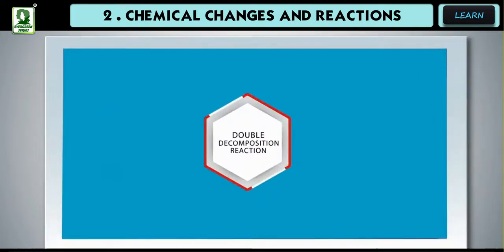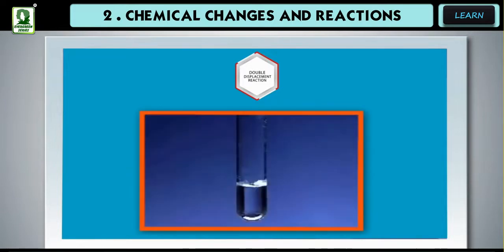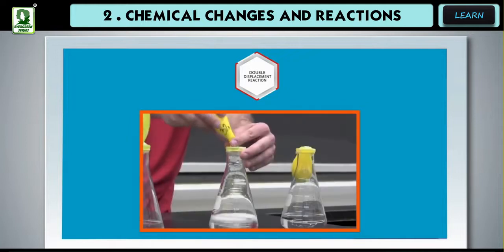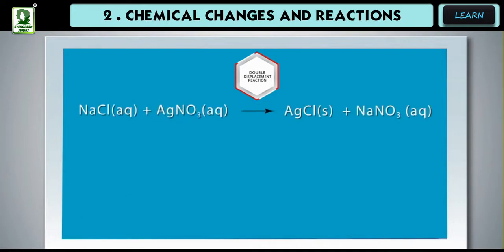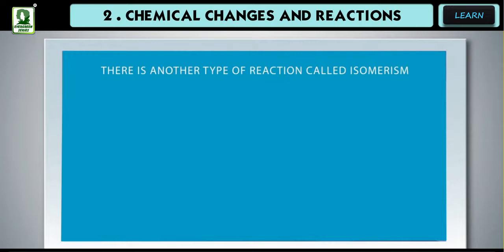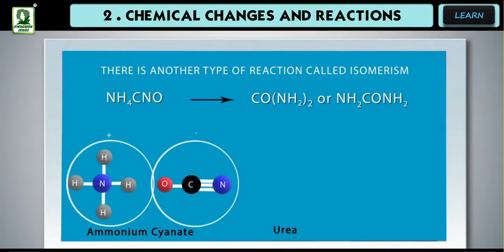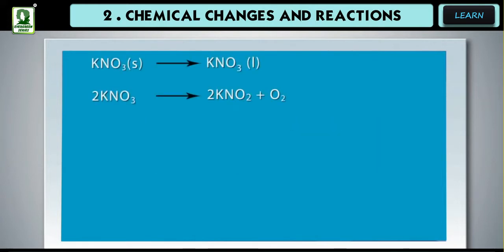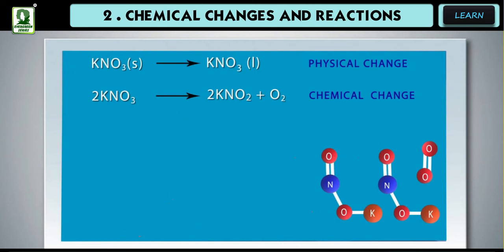DOUBLE DISPLACEMENT REACTION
Isomerism : The process in which simple rearrangement of the atoms takes place leading to new products in known as isomerism.

Simultaneous occurrence of physical and chemical changes :
It may be mentioned here that in many cases a visible change may be the result of simultaneous occurrence of physical as well as chemical changes.

Examples :
1. Action of heat on nitre (KNO3)
When potassium nitrate is heated, it fuses (melts) and then decomposes into potassium nitrite and oxygen. The melting process is a physical change while decomposition is a chemical change.
2. Action of heat on ammonium chloride
When solid ammonium chloride is heated, it undergoes partial dissociation resulting in the formation of ammonia and hydrogen chloride gas. This is a chemical change. At the same time, a part of ammonium chloride undergoes sublimation forming the vapours of ammonium chloride. This is a physical change.